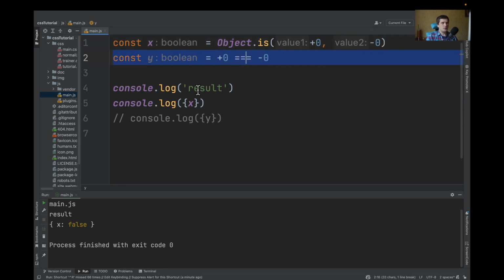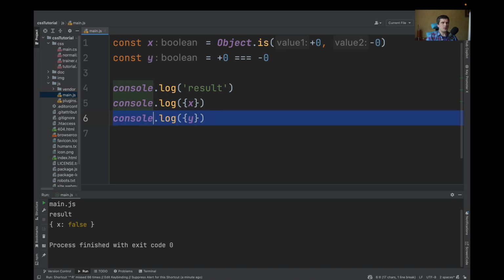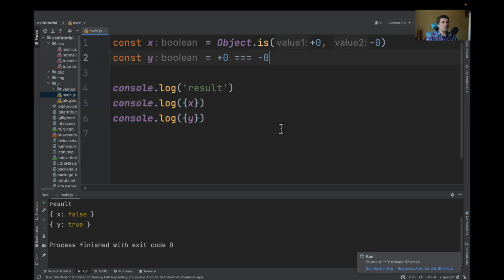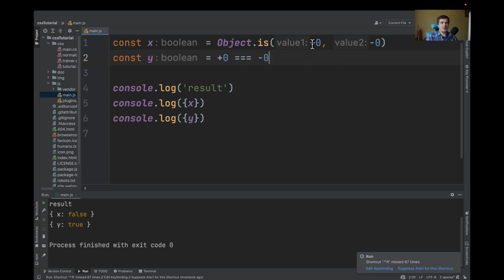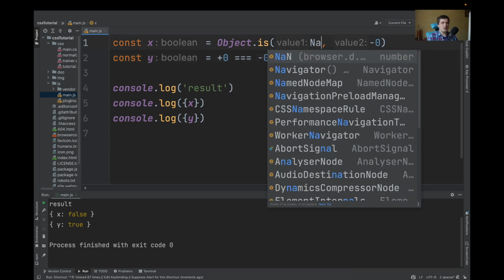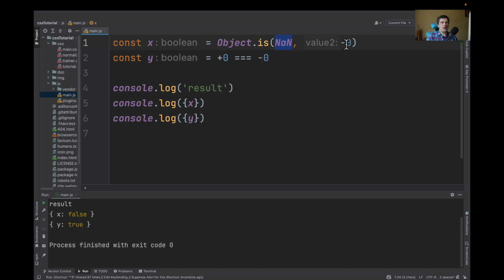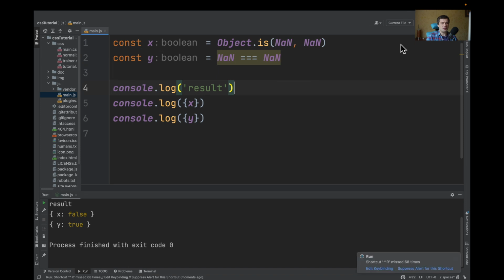Javascript - Object.is method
Javascript tutorial. Object is explanation